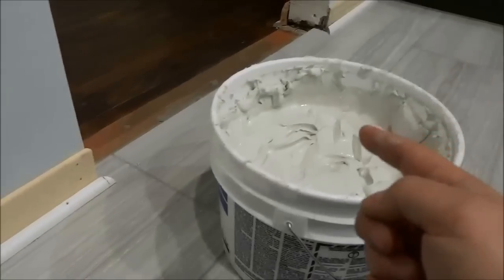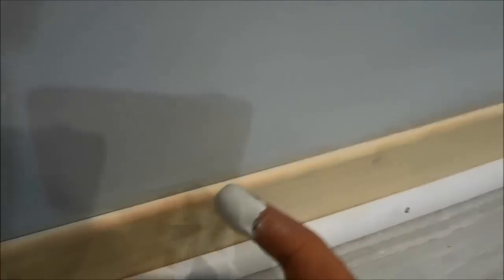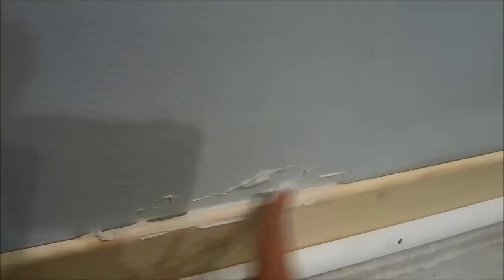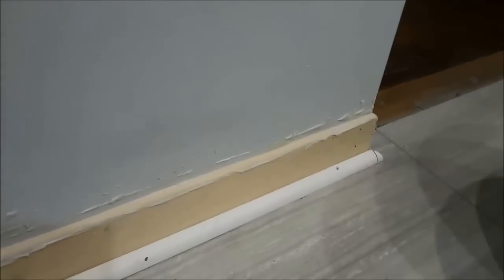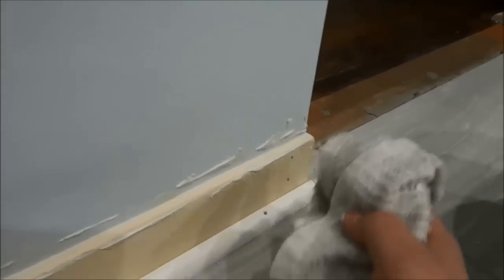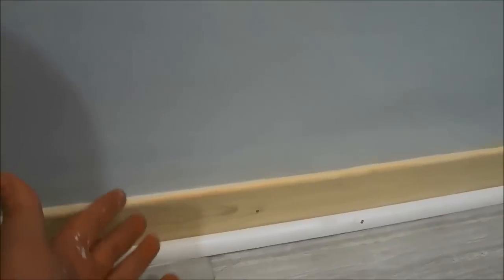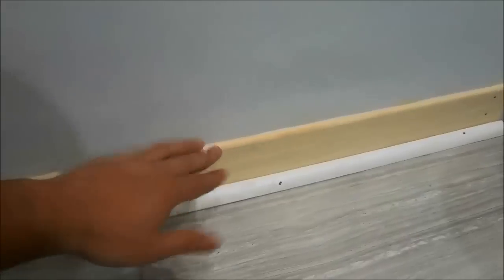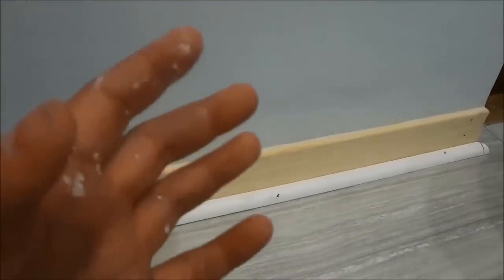How To Fill In The Gap Between The Wall And Baseboard (EASY Tutorial)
This is a quick video that I made to show you how to fill in the gap between the wall and baseboard. Many people think that you simply have to install the baseboard and paint right over them; however, this will leave them with an unfinished look. The only way to achieve an awesome look on your wall moulding is to fill in the gap with drywall compound (wood filler or silicone caulk can be substituted for the compound).